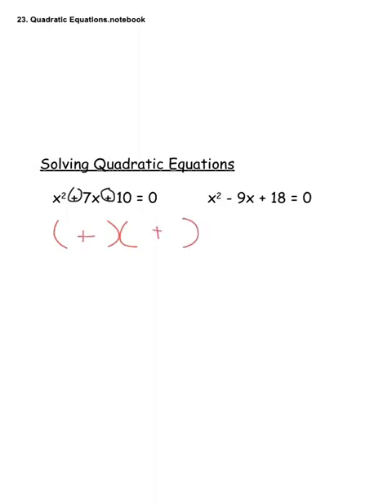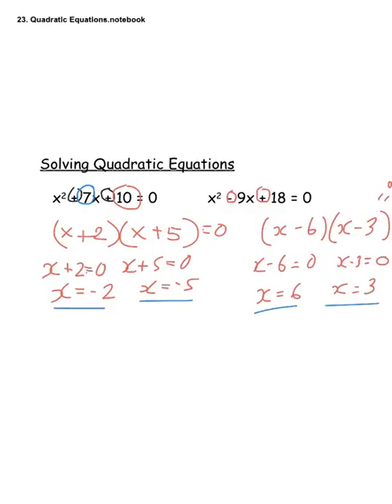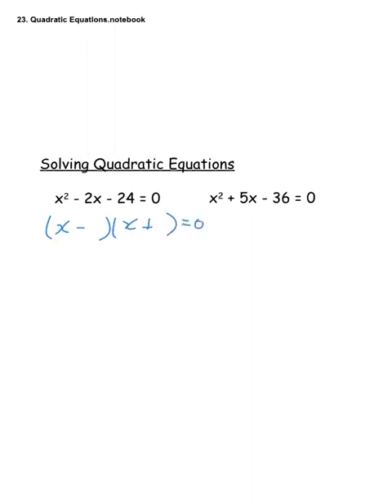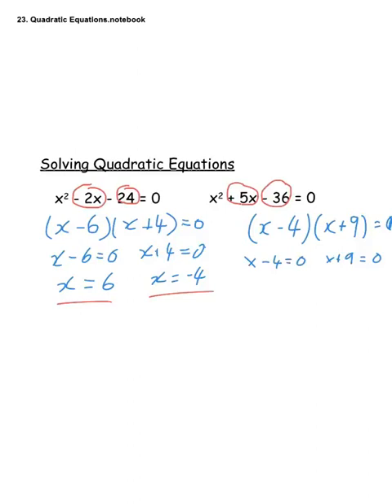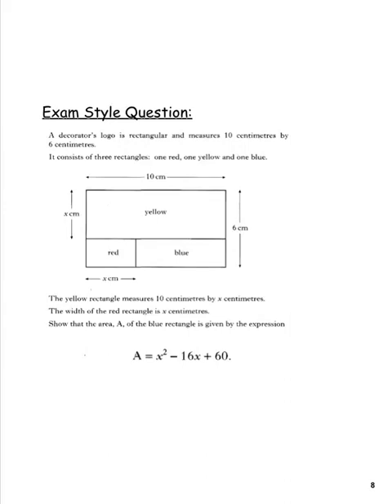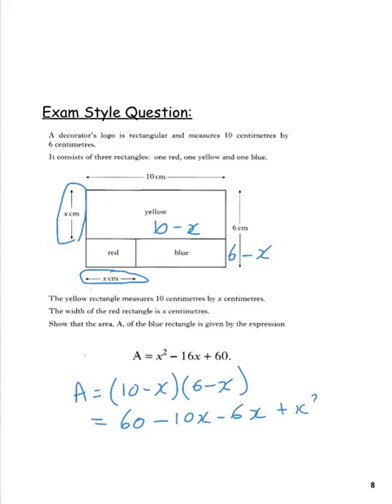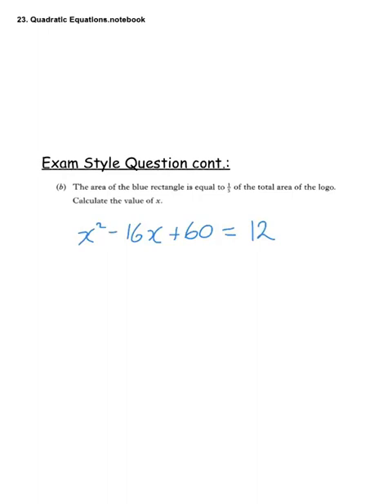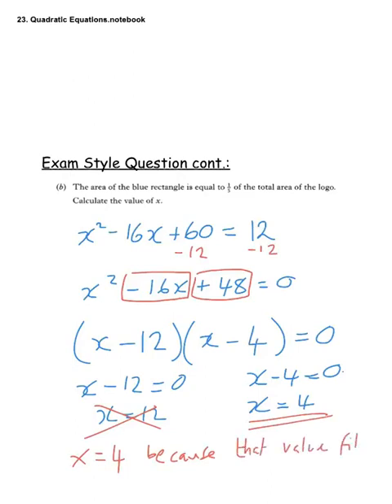Tynecastle Maths National 5 Solving Quadratic Equations